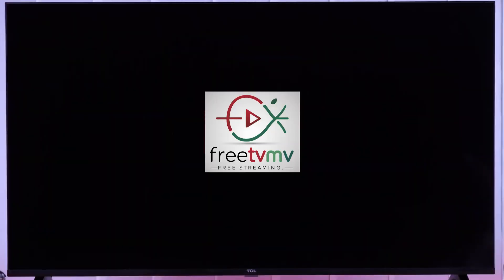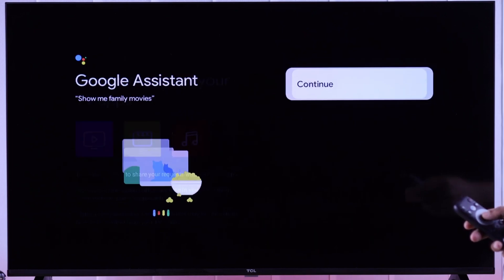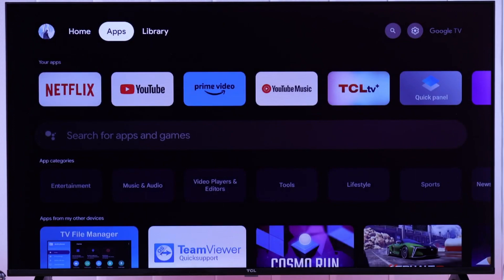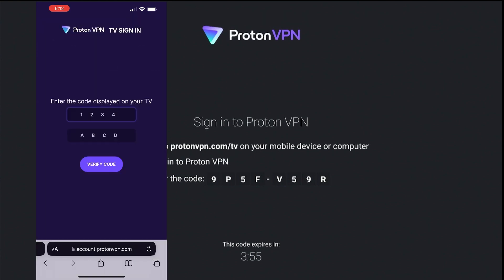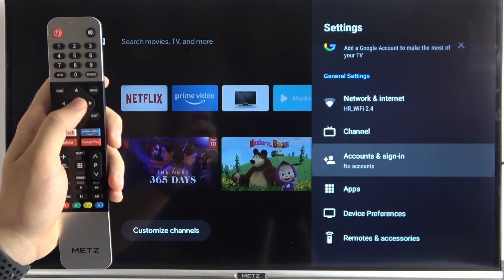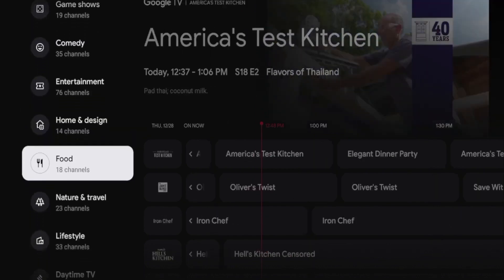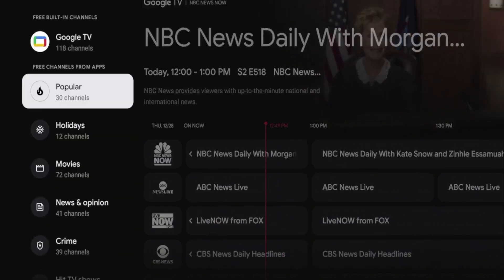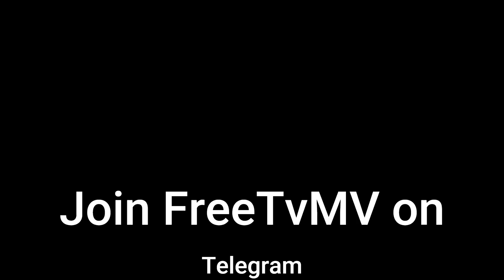Google TV Setup video: Step by step guide.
Google TV Setup video: Step by step instructions to see live channels from anywhere.